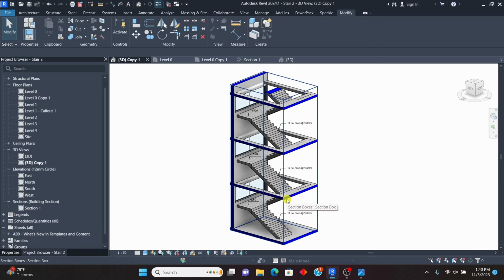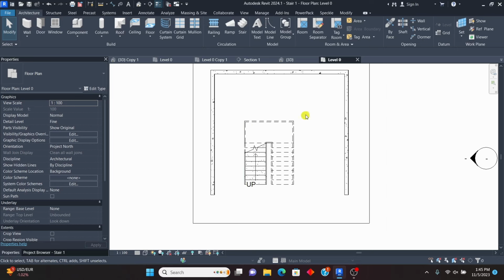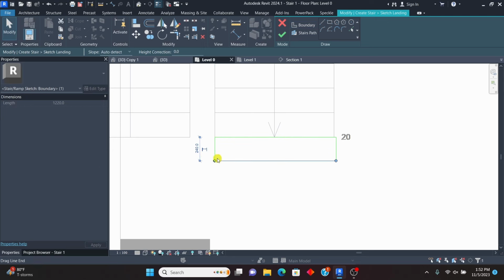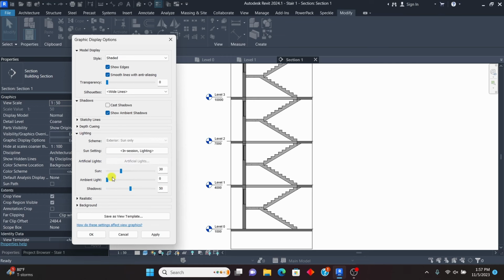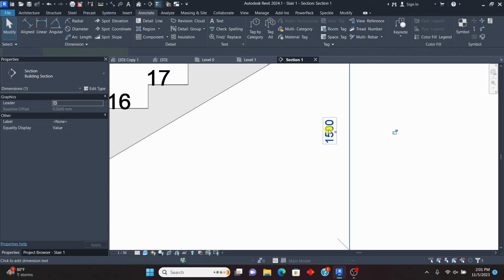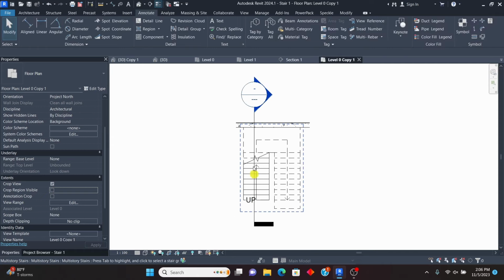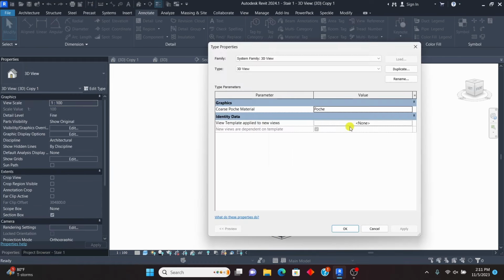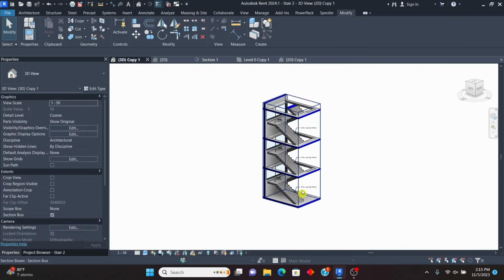Revit tutorials || Modeling and detailing of stairs like a pro.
In this Revit tutorials you will learn modelling and detailing of stairs like a pro. We shall start from modeling to detailing step by step while showing all the tips and tricks for professional detailing. All the settings for annotation tools for stairs shall be looked at to ensure accurate stair presentation.
Most of the hidden stair tools will be reviewed to help you detail stairs correctly